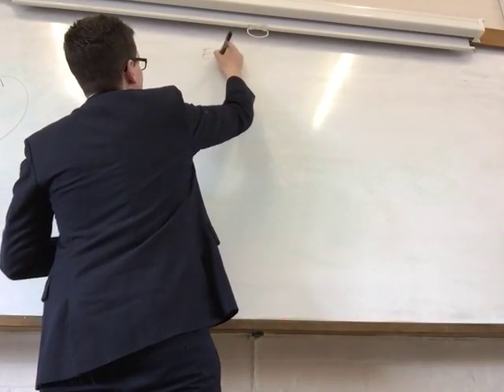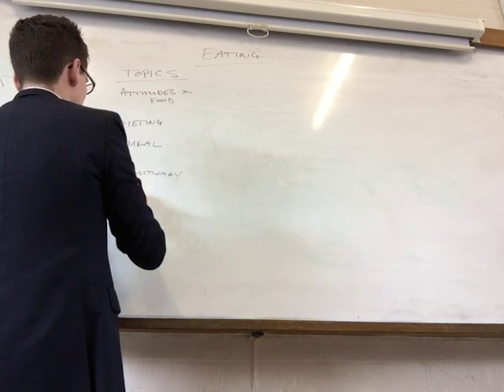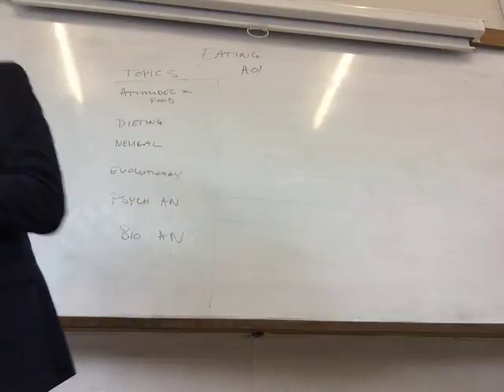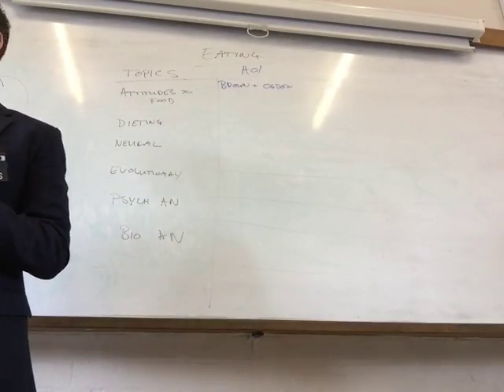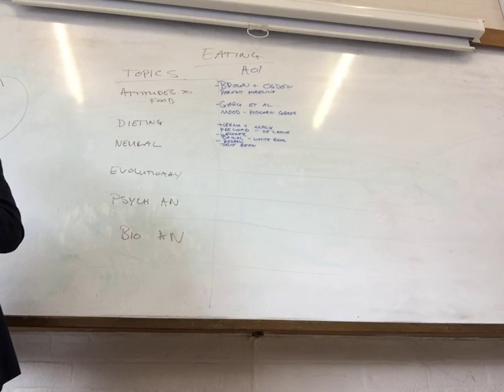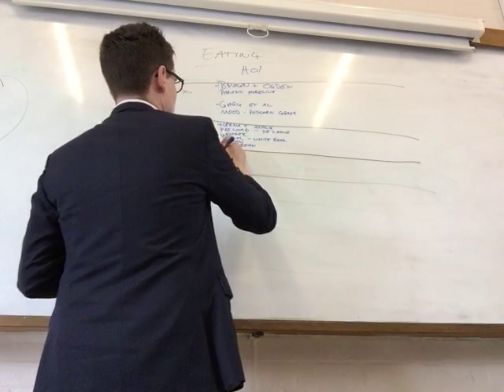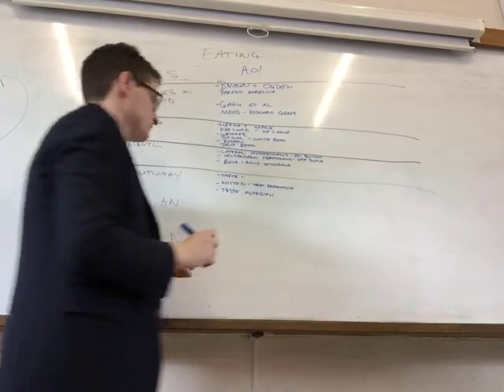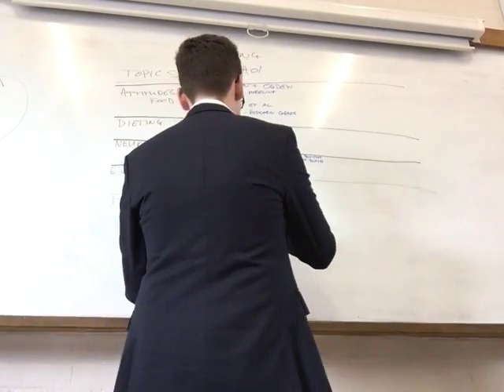Eating Behaviours - Revision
This video complements my other Eating Behaviours videos and offers a condensed overview of the key research needed for AO1 points throughout the topic.